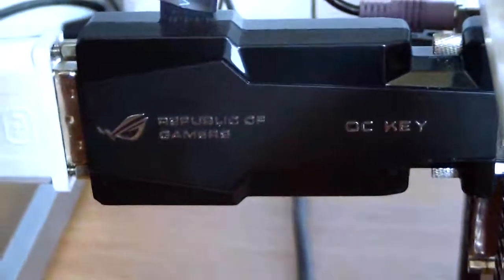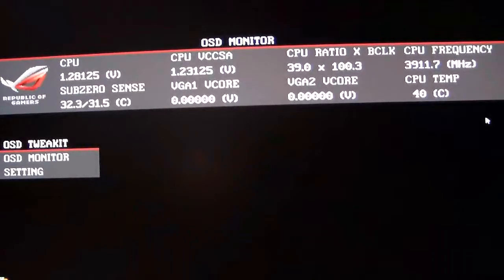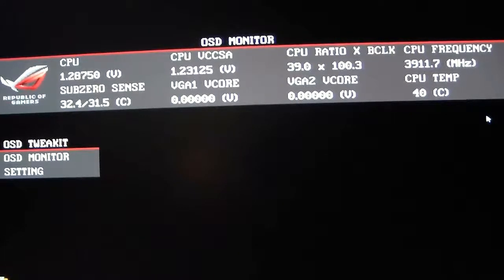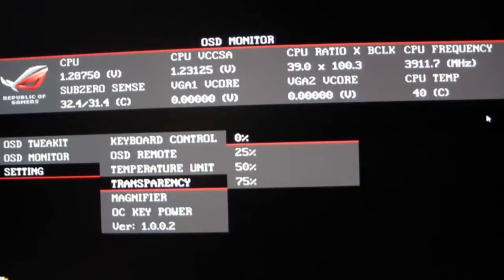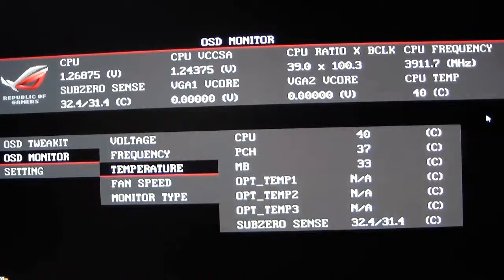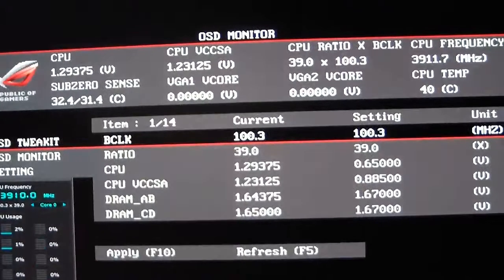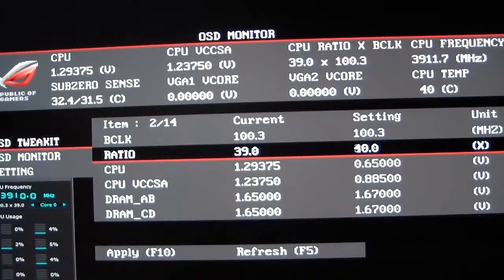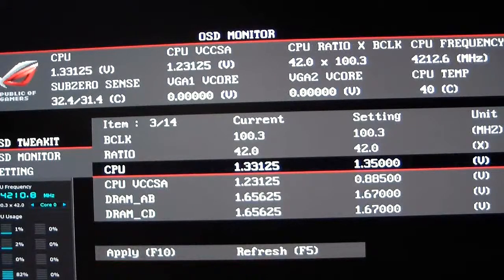ASUS OC Key for Rampage 4 Extreme Edition Motherboard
This is a demonstration and tutorial on how to install and use the ASUS OC Key which is a peripheral that is included with the ASUS Ramoage 4 Extreme Edition Motherboard. The OC Key is used to performance tune (Overclock) your system straight from the OS without having to enter the BIOS. All changes can be made on the fly and saved without rebooting. You can also test your performance while making adjustments.